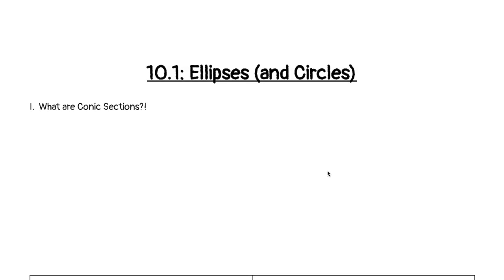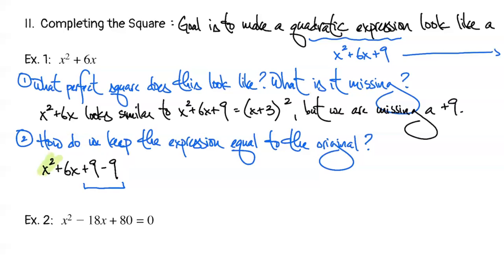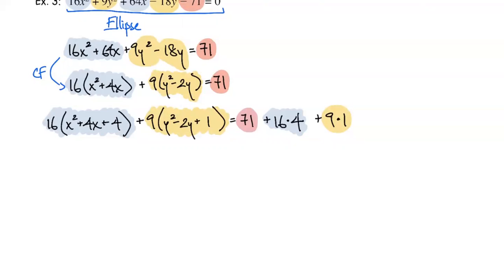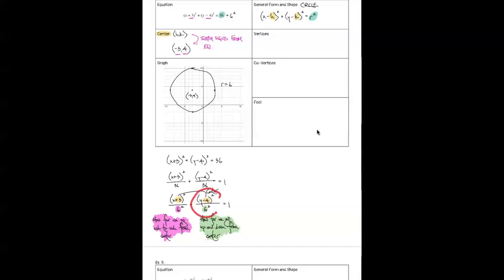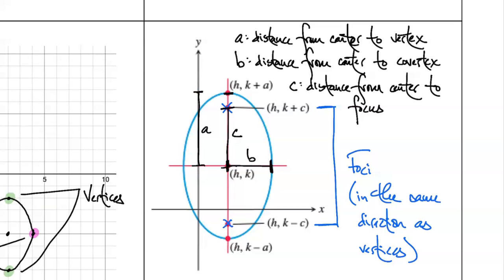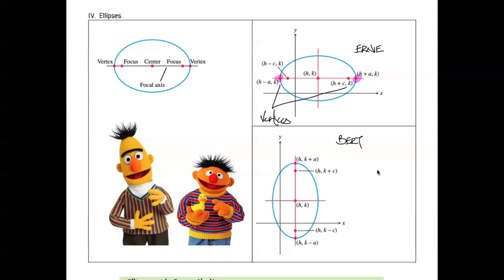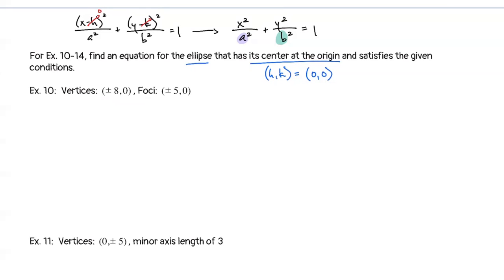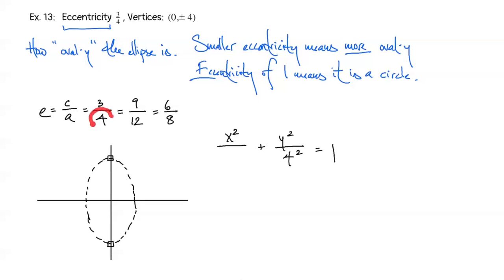10.1 Lecture Video (Math116 Fall21)